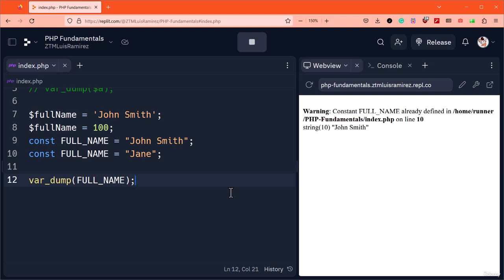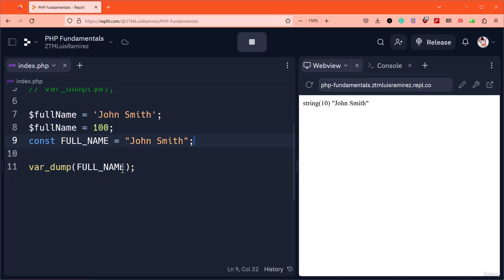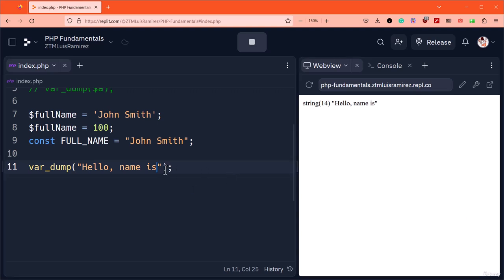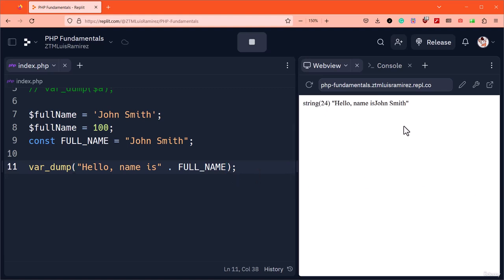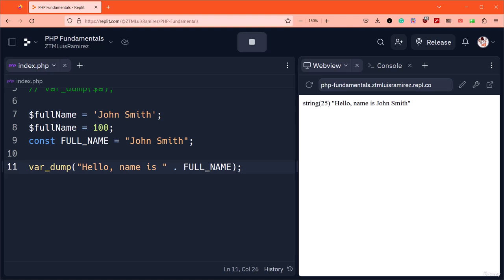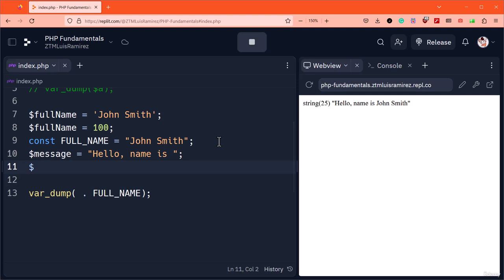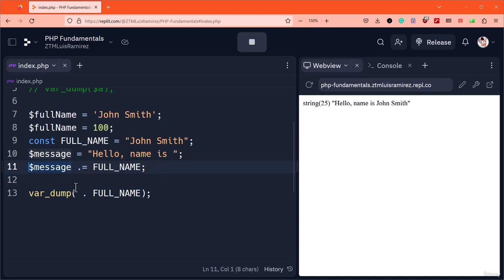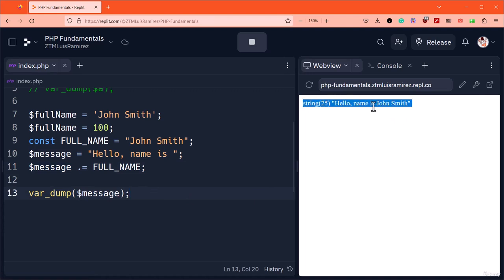29. PHP String Concatenation Explained | Combine Strings Like a Pro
In this video, we dive into string concatenation in PHP — the process of combining multiple strings into one. You'll learn how to use the concatenation operator (.) effectively and see practical examples of building dynamic text output.

What You’ll Learn:
✔ What is string concatenation in PHP
✔ How to use the concatenation operator
✔ Practical use cases for combining strings

Mastering string manipulation is a key part of becoming a strong PHP developer!